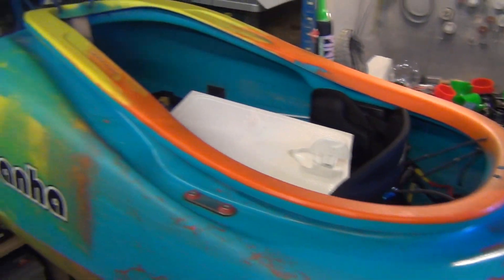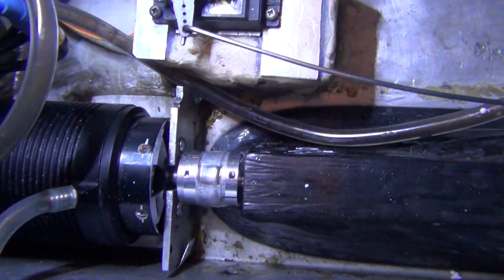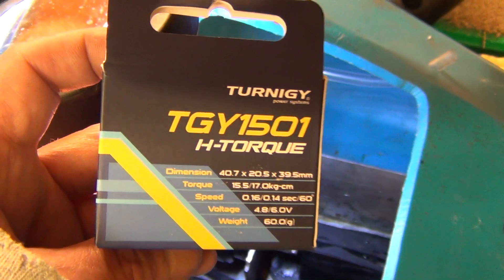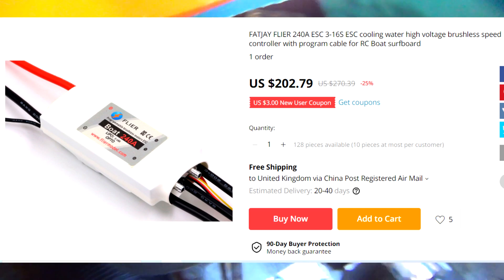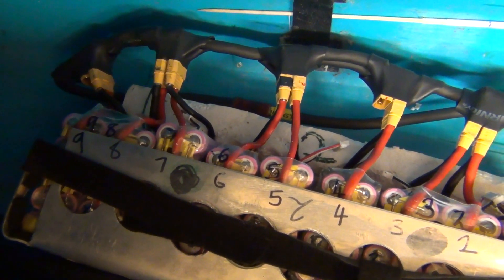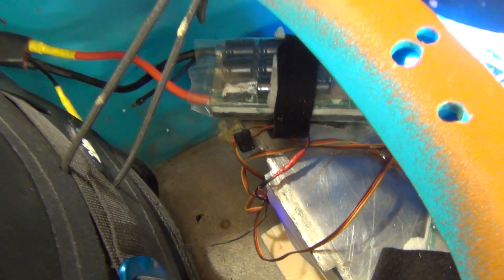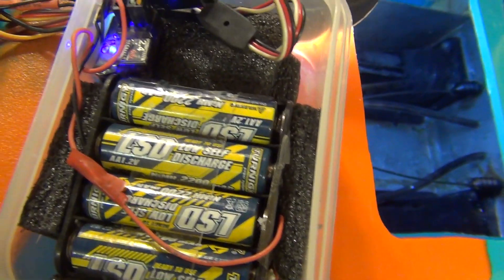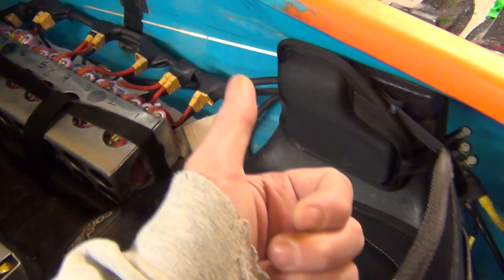Jet Boat Bits, motors, ESCs and stuff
Hi Mates
a look at the boats power-system now it's pretty much Rockin
and a proven concept of thrilage,
The cost of the builds components is about £1,300 plus the price of the board or boat,
This boat is quite low on volume and weighs about 110kg with me in it,
but it still manages about 50kmph,
I'll be putting this same power system into a foamy surfboard soon
to see what happens, I'm hoping for a few clicks on the dial and some rapid off the blocks,
anyway hope this video helps with any home builds out there,
Wishing you a great night mates,
Cheers and all the best
Mark